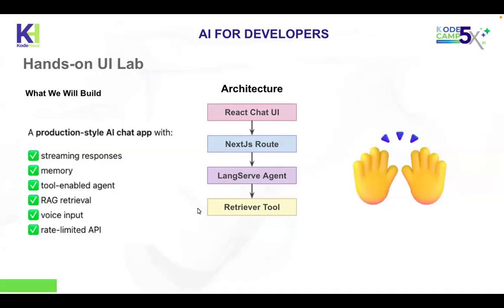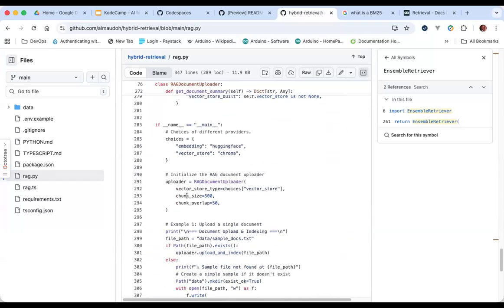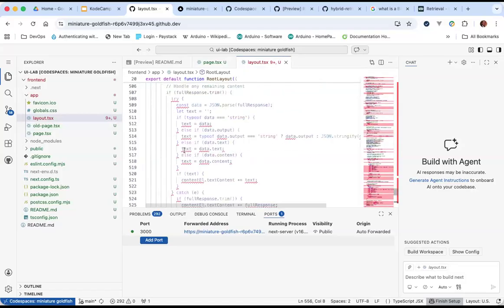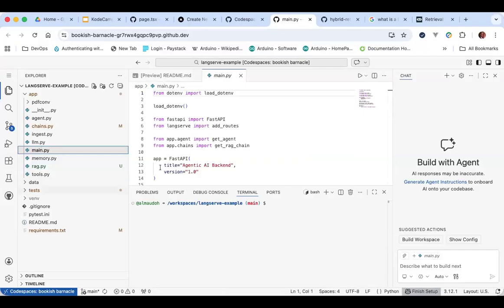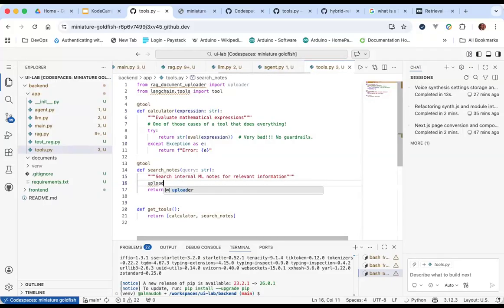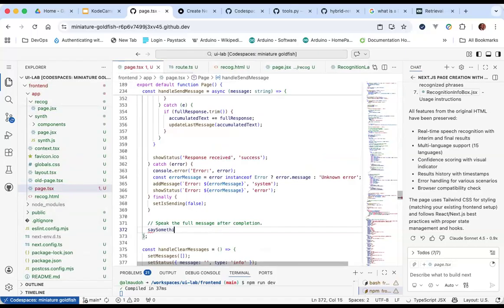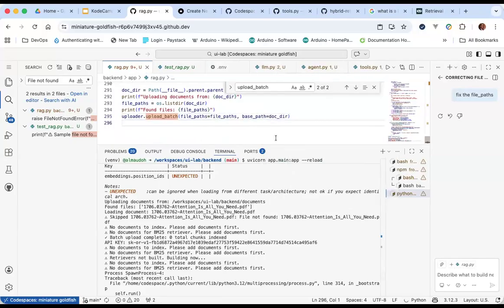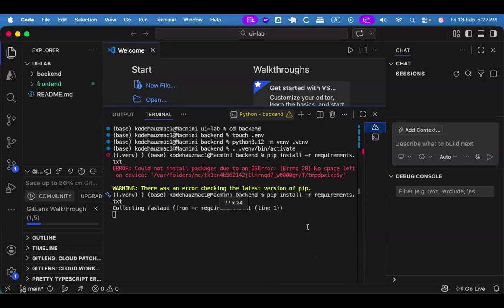KodeCamp 5X AI For Developers Class 21 - Hands on UI Lab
Building a production-style AI Chat App 1